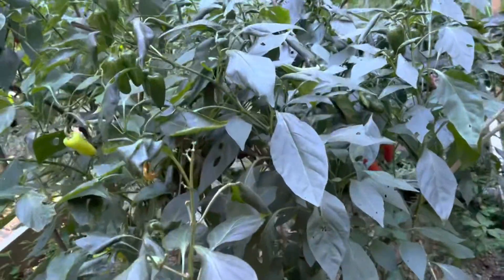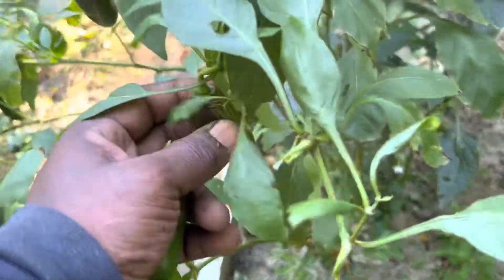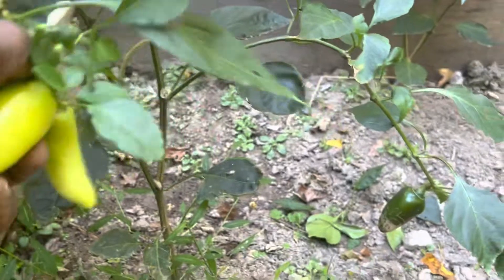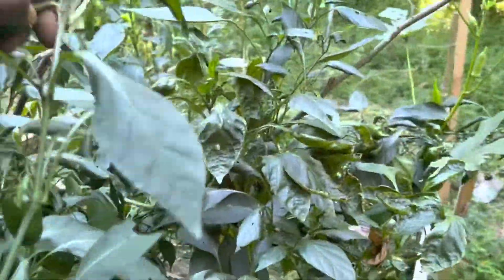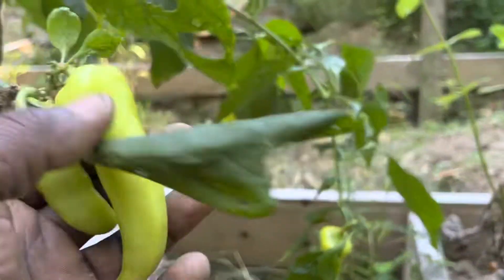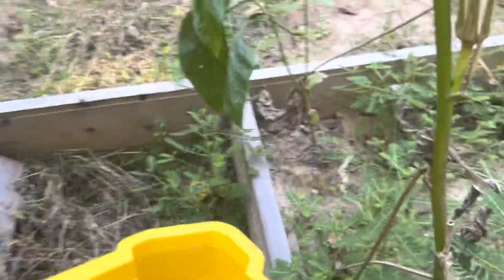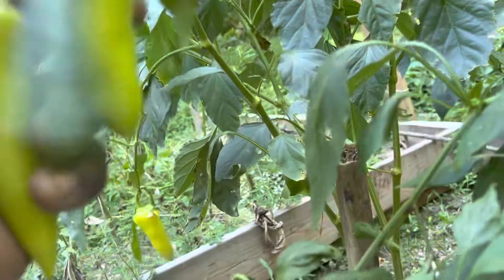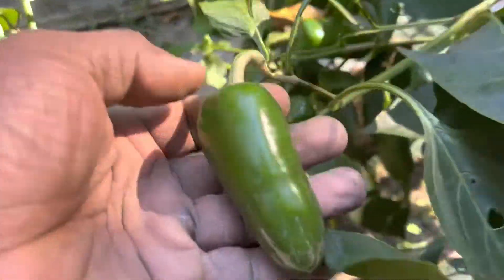Pepper harvesr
Pepper harvest @PGTV101